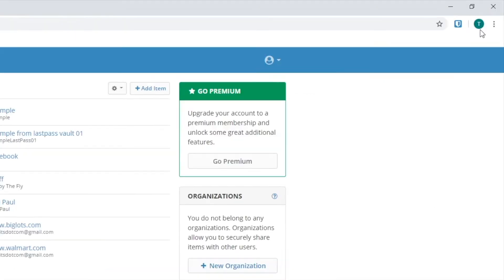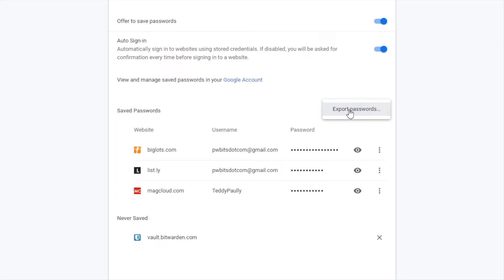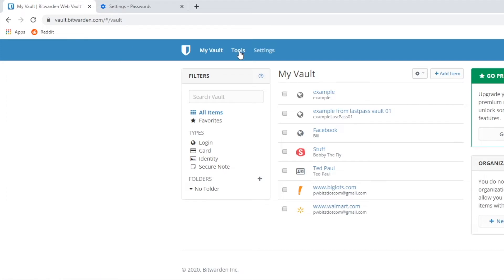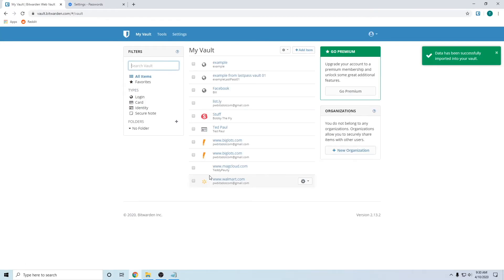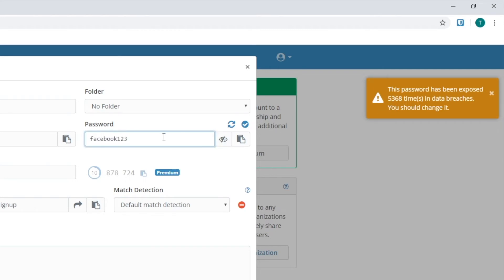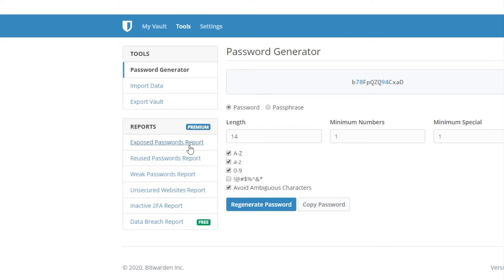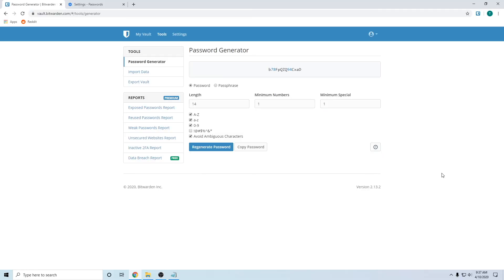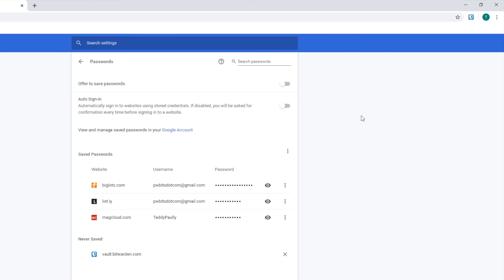Import Chrome Passwords Into Bitwarden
This video shows you how to take passwords of Google Chrome and put them in Bitwarden. You'll also learn how to check the passwords you import to see if they've been in any breaches.